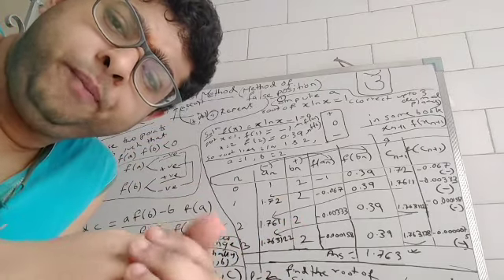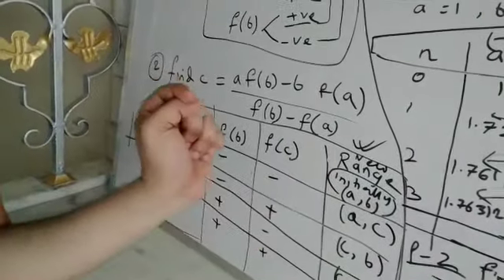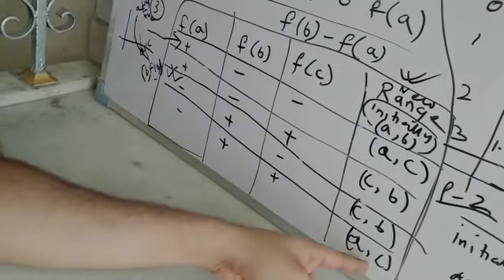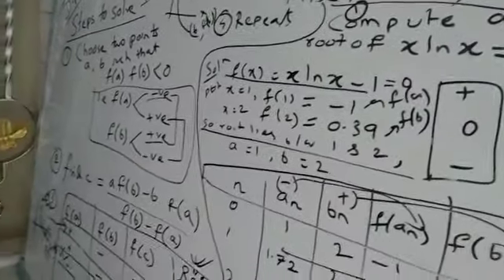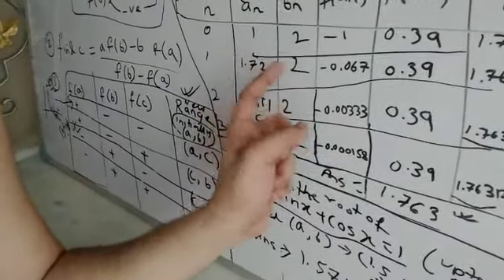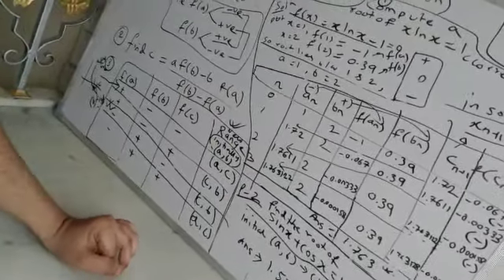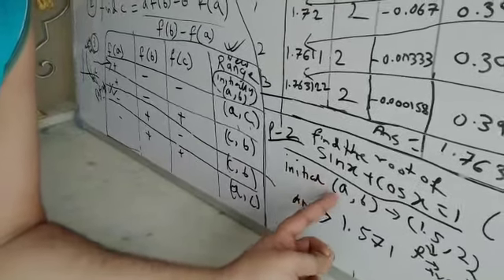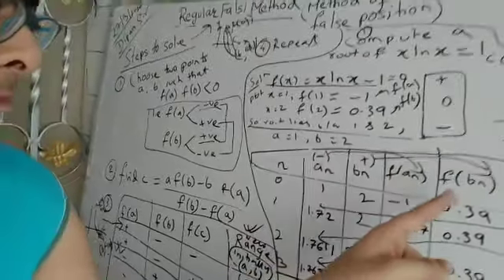L-9 Regula-Falsi(Correction- Not Regular-Falsi )MethodPart-2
Numerical Problem solved